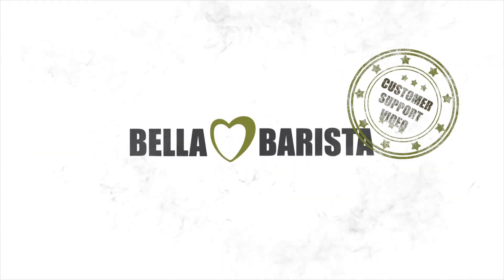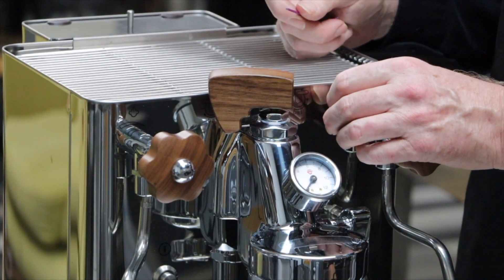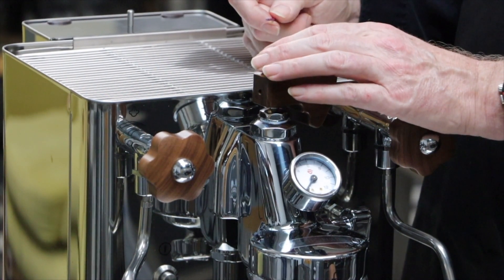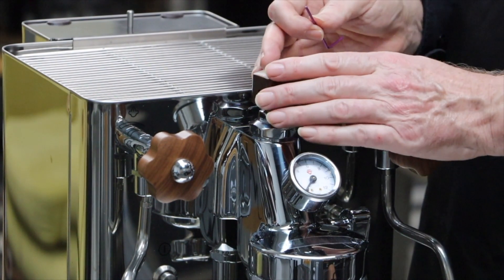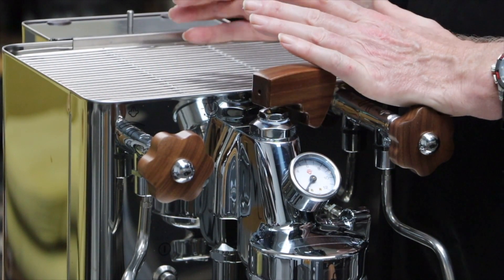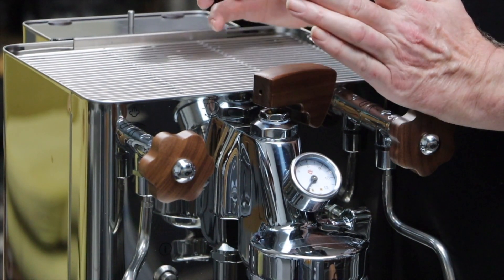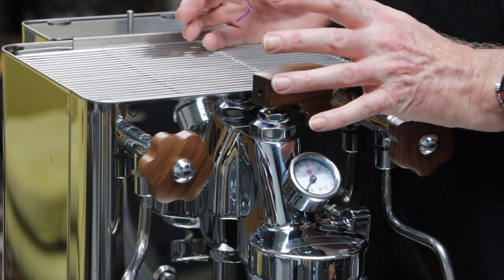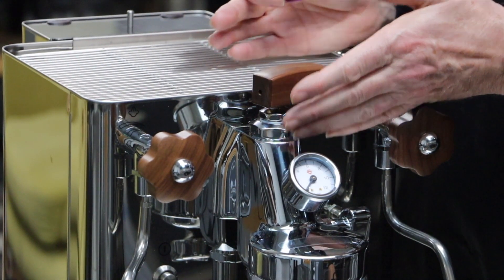How to use the Lelit Bianca Paddle Flow Control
BELLA BARISTA - UK RETAILER OF COFFEE EQUIPMENT FOR THE HOME.
Fed up of the throw away culture and items only lasting/designed to last for a few years, we setup Bella Barista Est.1998. We strongly believe in commercial built, hand assembled coffee machines for the home. Knowing if we offered the correct support customers would not only enjoy great coffee but also have the ability to maintain a beautiful piece of machinery.

All of the coffee machines and grinders available to purchase through the Bella Barista website are expertly chosen. We have already done the hard work for you.

We have a UK based showroom open Monday to Friday 9am to 5pm that includes most of the coffee machines and espresso grinders on display, with demo machines to use. This is backed up by a great team of knowledgeable (SCA Barista Trained) staff on hand to help you decide on your purchase.

Did you know we also roast coffee?
Bella Barista also has an award winning small batch coffee roastery. The Roastery @ Bella Barista has a small dedicated team with great knowledge and experience within the UK coffee roasting industry. Carefully selecting and sampling high Q grade Arabica coffees. Purchasing coffee through the Bella Barista website gives you the opportunity to try some of the best coffee freshly roasted from around the world.